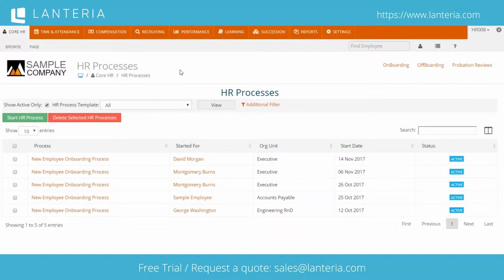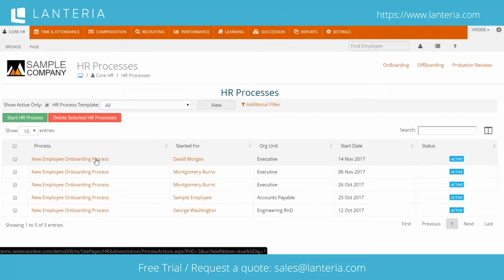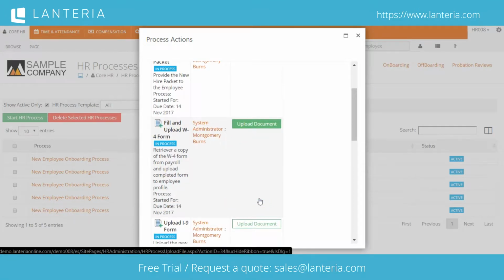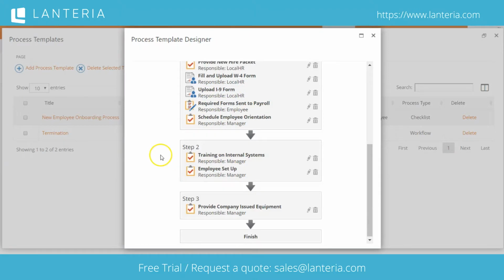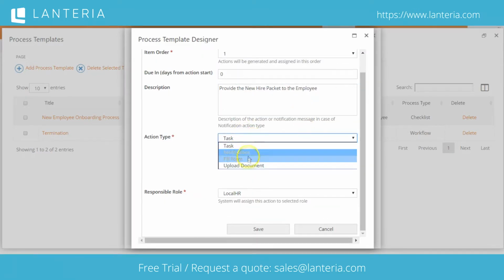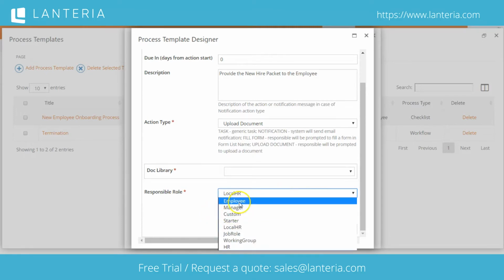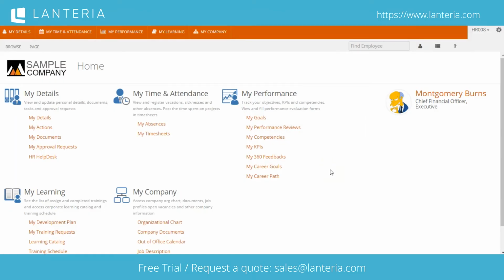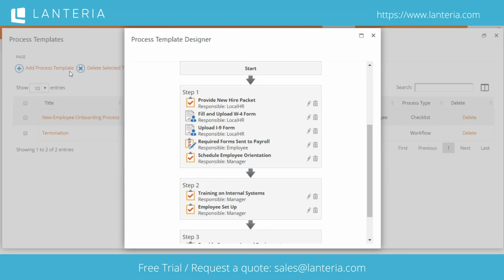Mastering HR Process Setup and Execution with Lanteria HR Tutorial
Simplify HR process setup and execution with this Lanteria HR tutorial, empowering you to effortlessly manage your HR workflows.

𝐑𝐞𝐥𝐚𝐭𝐞𝐝 𝐒𝐞𝐚𝐫𝐜𝐡:
hr process execution tutorial
optimizing hr workflows with lanteria